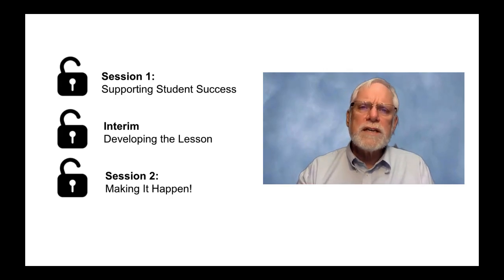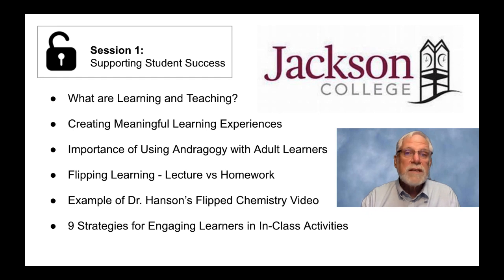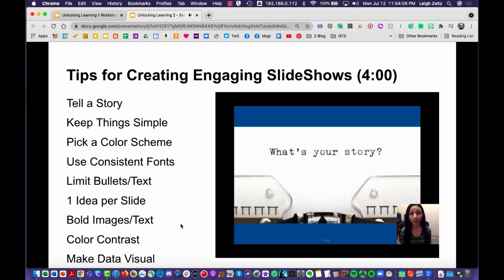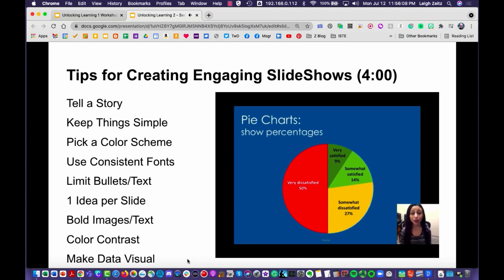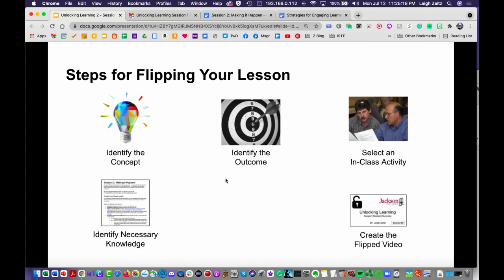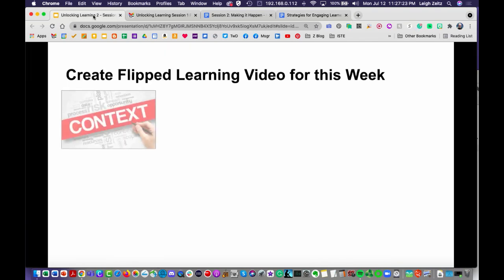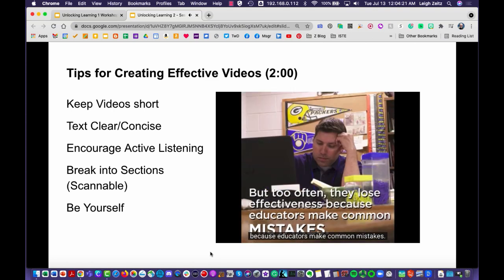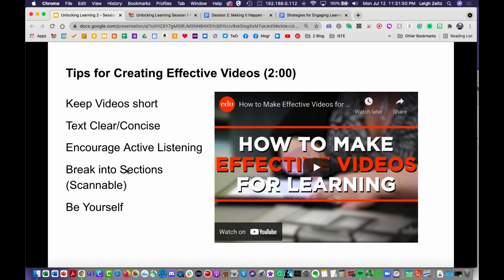Unlocking Learning: Making It Happen Interim Video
This is the informative video that will provide instruction on how to create a lecture video for flipping a lesson in your class.  It will be watched between Session 1 and Session 2 of the Unlocking Learning workshops.